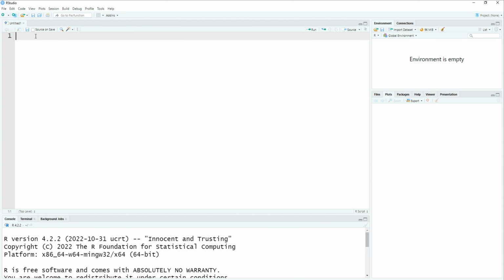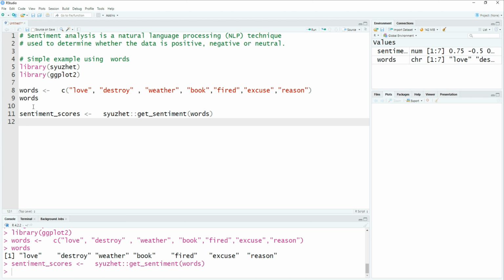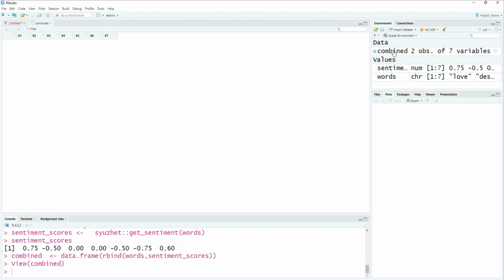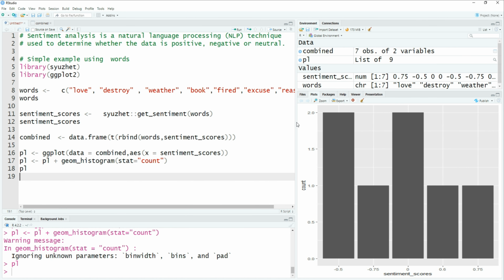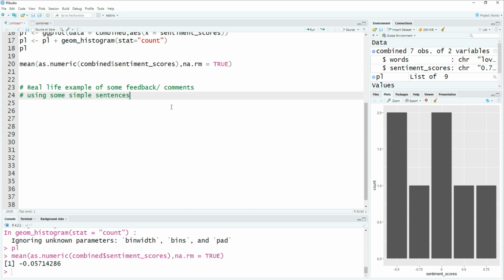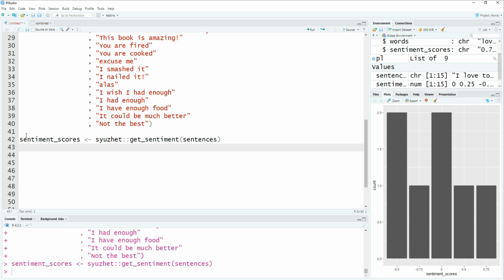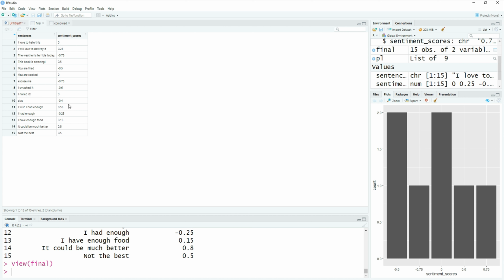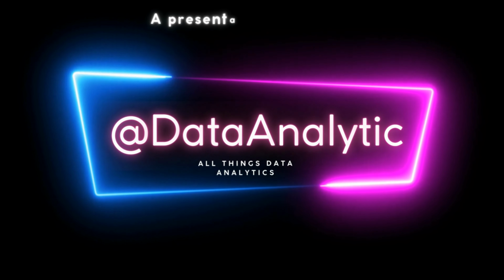R Programming :NLP Sentiment Analysis using Natural Language Processing Introduction Part 1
R Programming :Sentiment Analysis using Natural Language Processing Introduction Part 1